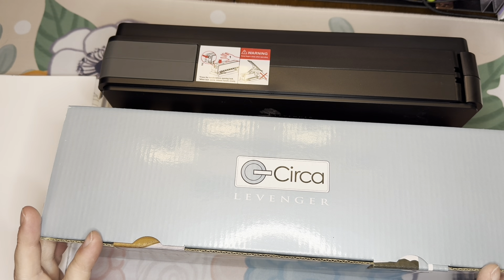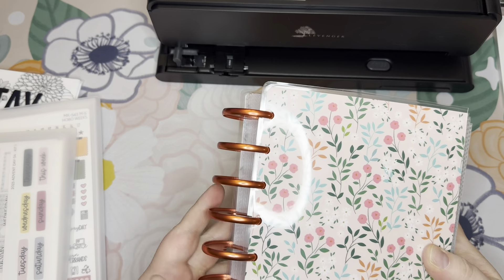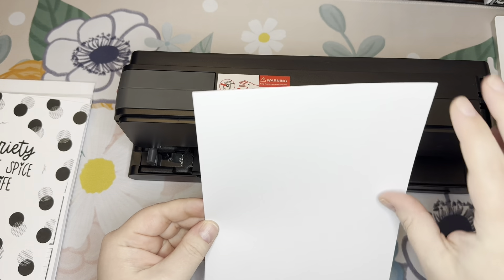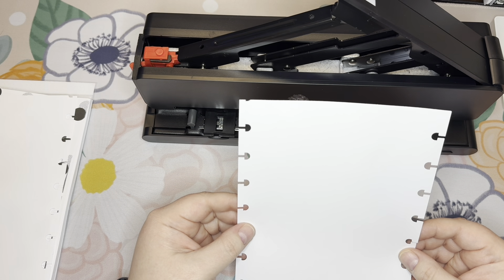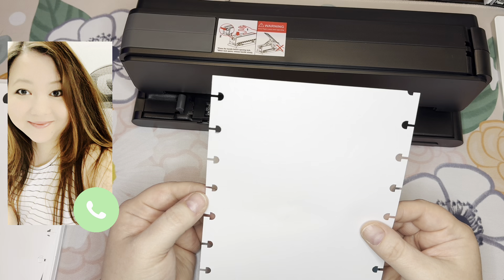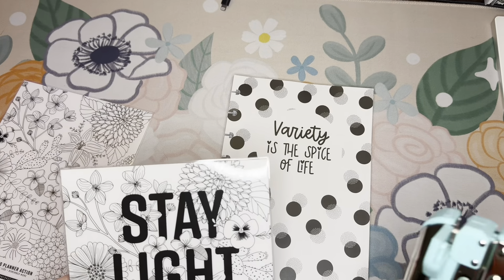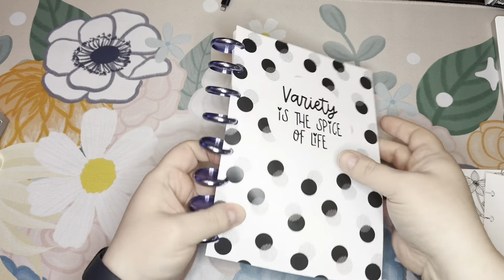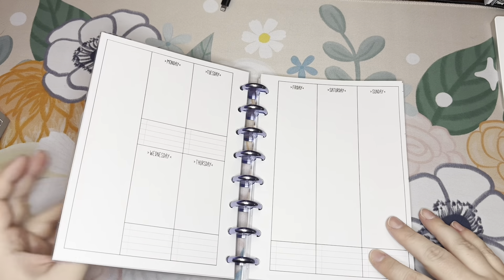Planner Discs (it's my first time, I had to phone a friend) - Lights Planner Action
I have wanted to try out discs for a long time, and I finally took the leap. Watch to follow along the journey of trying to figure out how to punch them, how many I'll need, and an interesting phone a friend.

Krissyanne Designs
MACKENZIE10 to save 10%